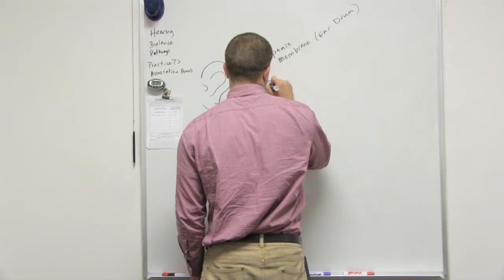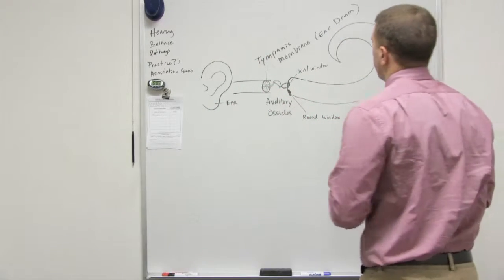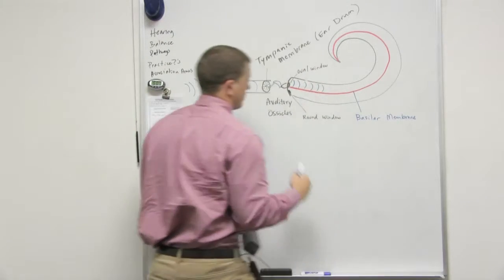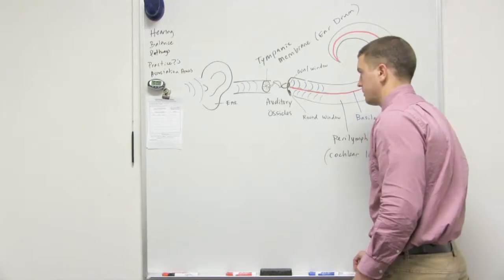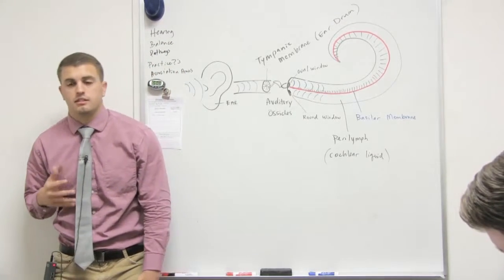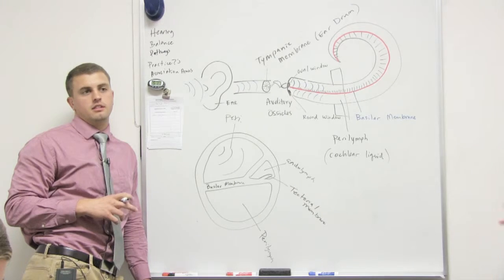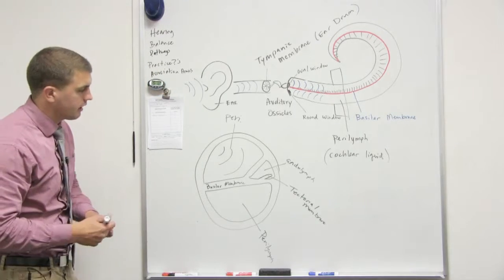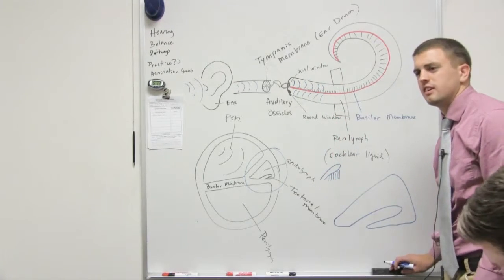Hearing Part 1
This Human Anatomy and Physiology video teaches about the scala vestibuli, media, tympani, organ of corti.